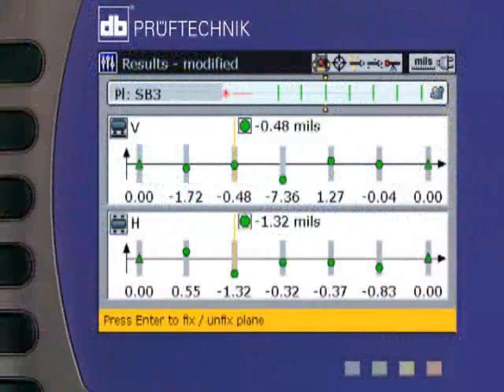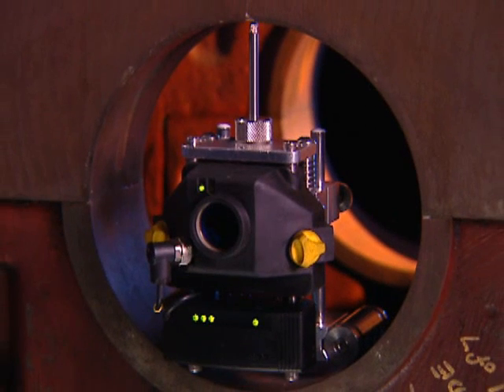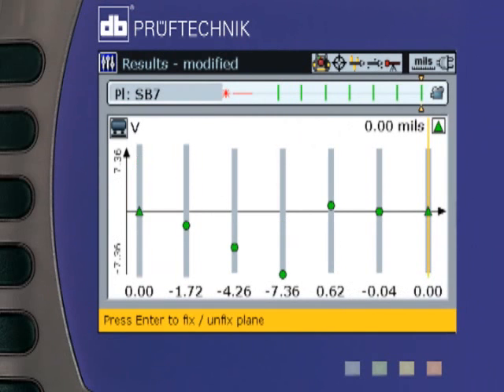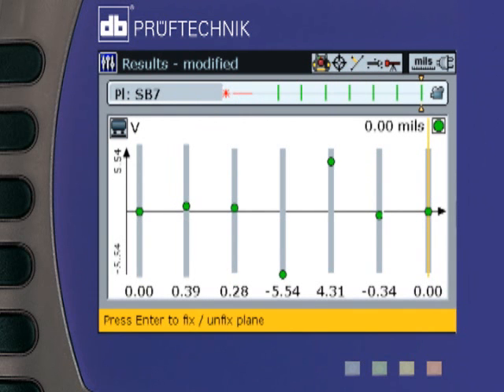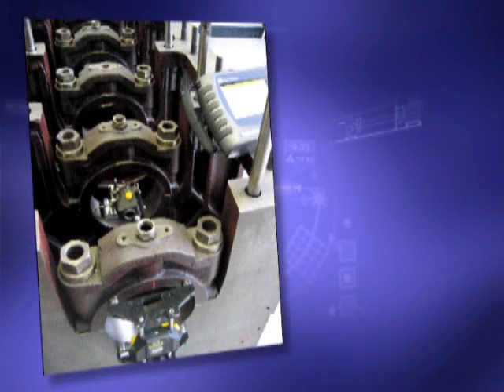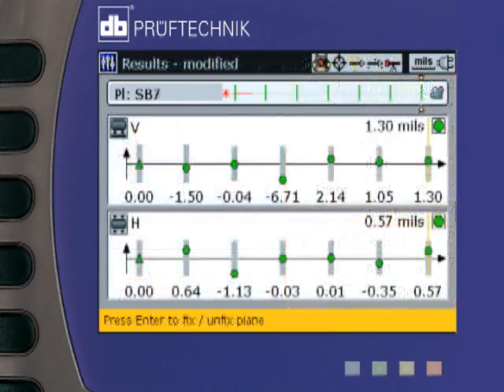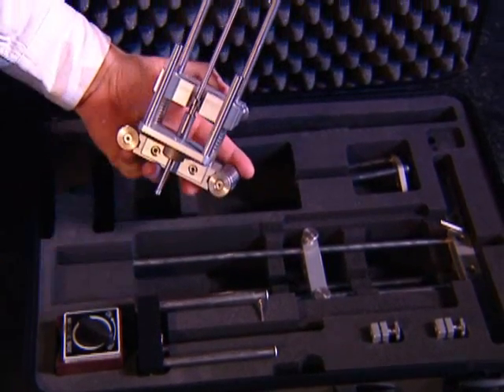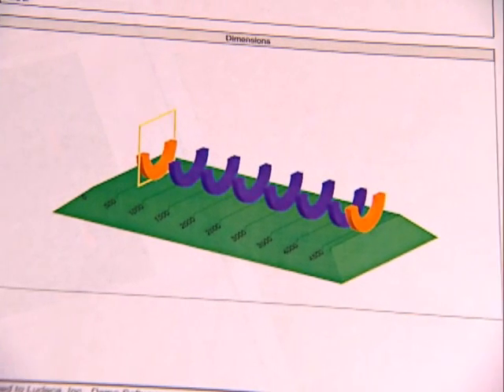BORALIGN CENTRALIGN - PRUFTECHNIK ALIGNMENT SYSTEMS - ANALIZAR RBM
Video Aplicacion Medicion de Concentricidad en Apoyos de Maquina - Sistemas de Alineacion - Pruftechnik AG. PT ALI.